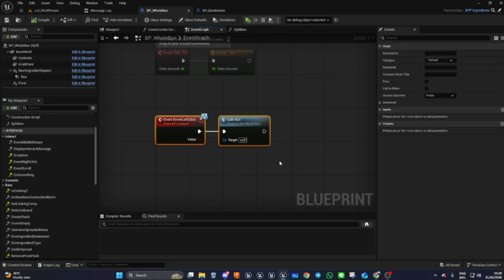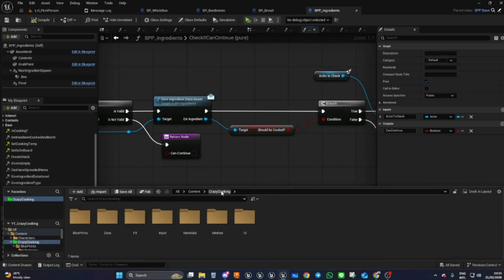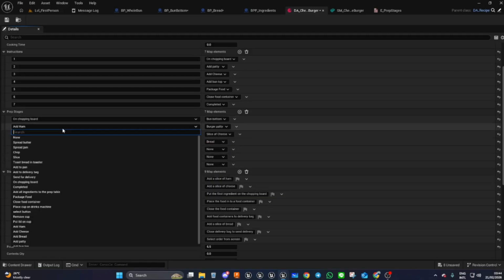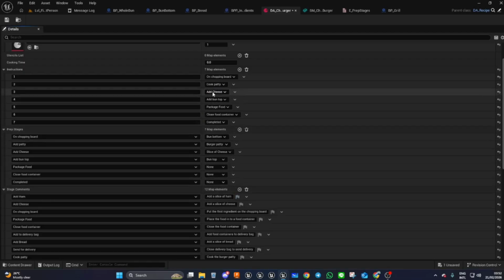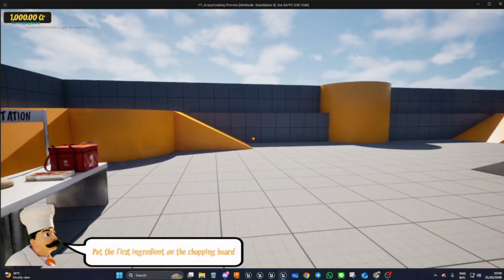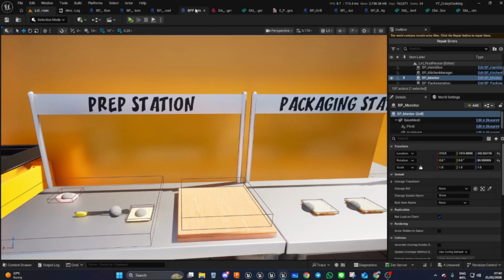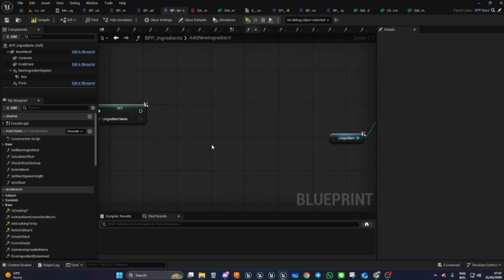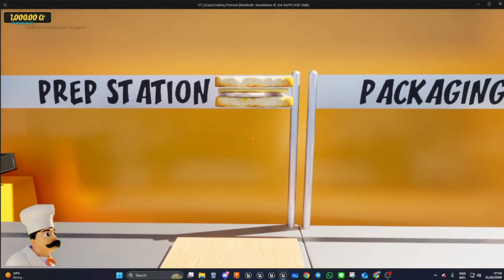Unreal Engine 5 Cooking game (Let's Get Cooking) Part 25e Adding cooking burgers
In this video, we will be continuing with adding the burger mechanic

Assets link